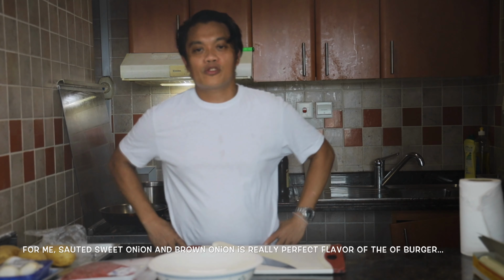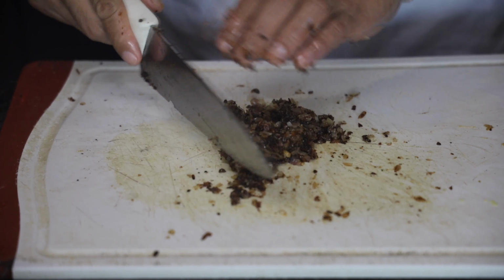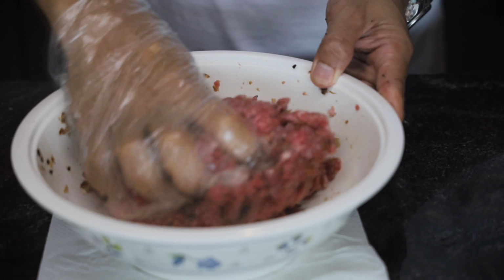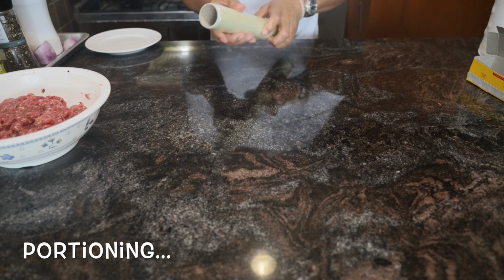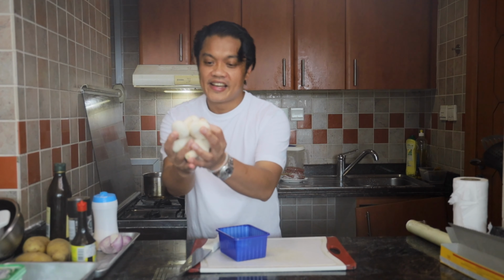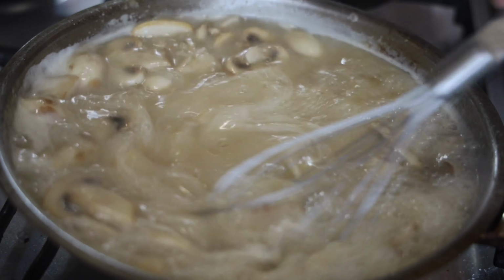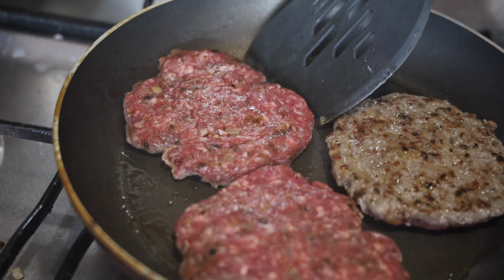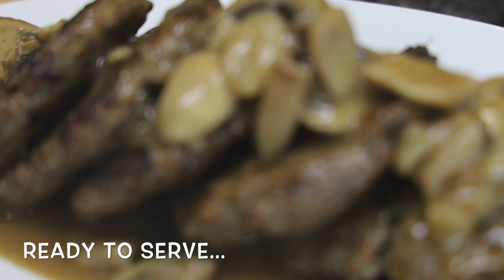Burger Steak / Salisbury Steak / Burger Steak Ala Jollibee / How to cook burger steak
Welcome to my homestyle cooking channel- Filipino American inspired recipe. Featuring my children’s favorite foods. @panlasangpinoy